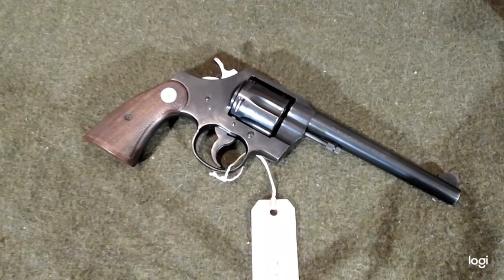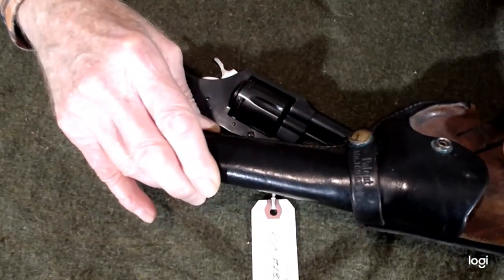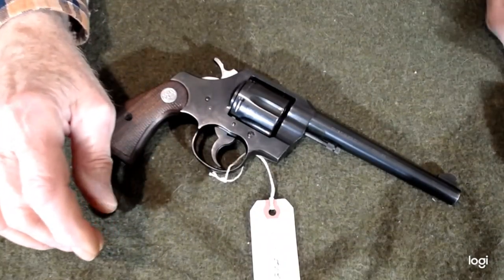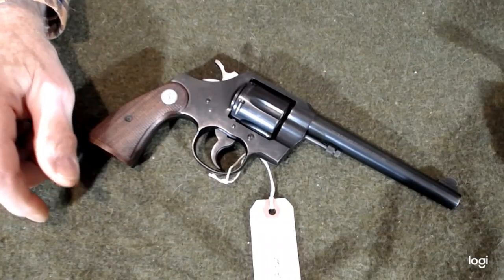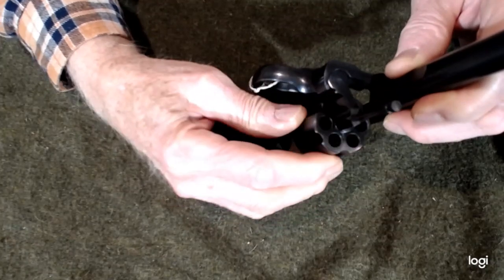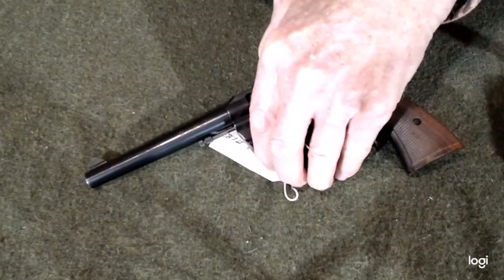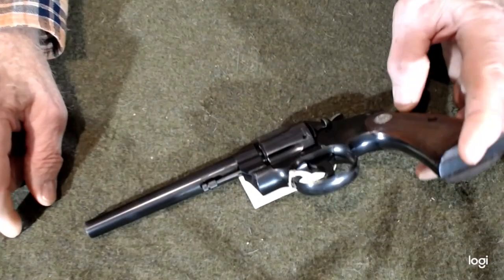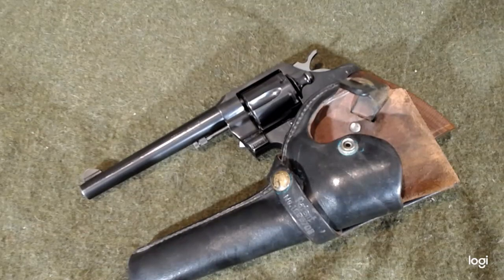Colt Official Police 38 spl w Police Holster Stock No 305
OFFICIAL POLICE COLT 38 SPECIAL with police holster 6" barrel Blued

The Colt Police Positive was an improvement of Colt's earlier "New Police" revolver, upgraded with an internal hammer block safety. Colt named this new security device the "Positive Lock", and its nomenclature ended up being incorporated as a partial namesake for the new revolver.[2] The cylinder of the Police Positive rotated in the clockwise direction, the opposite of firearms maker Smith & Wesson's competing models. Ever a canny competitor in the firearms industry, Colt missed no opportunity to score points over its arch rival, and began a marketing campaign which accentuated this detail. In its advertising Colt proclaimed that "All Colt cylinders TURN TO THE RIGHT", and suggested that the Colt design forced the cylinder crane up against the frame, resulting in tighter lockup with less play and better chamber to barrel alignment, thus markedly increasing accuracy.

 The Police Positive was very successful; along with the Colt Official Police it dominated the law enforcement firearms market in the early 1900s. The Positive was itself incrementally modified in 1908, forming the basis for Colt's Police Positive Special model.   A nickel Police Positive with pearl grips and .32 calibre was used by Charles Bronson as Paul Kersey in Death Wish. American gangster Al Capone also used a Police Positive, a nickel .38 Police Positive with walnut grips and a 4-inch barrel, manufactured in 1929; in June 2011 a private collector sold it at Christie's for the sum of $109,000

Copy and Paste in your browser.

Stock 305 - S/N 872004